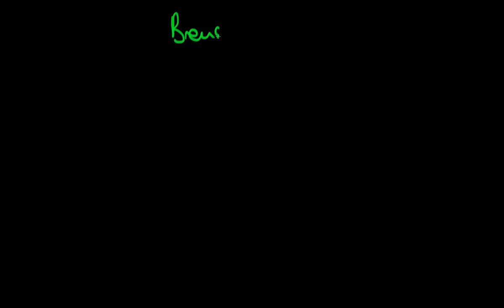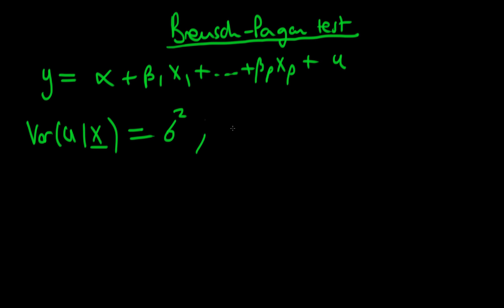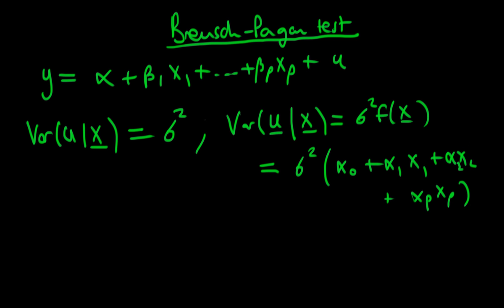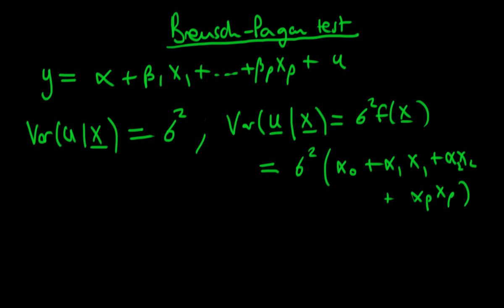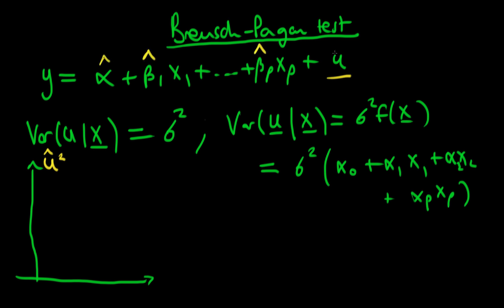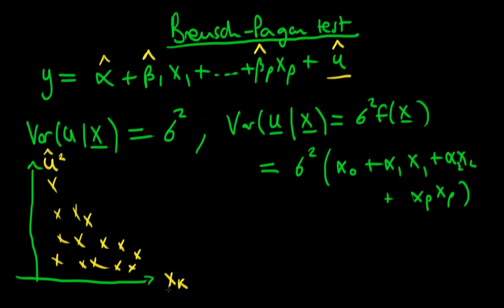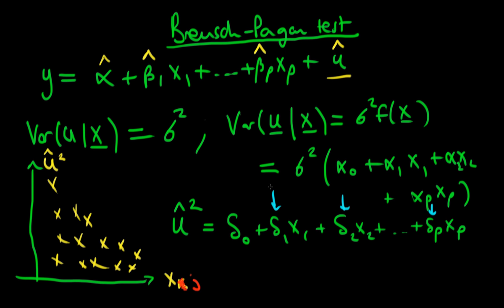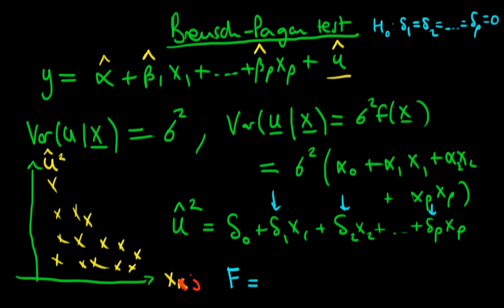The Breusch Pagan test for heteroscedasticity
This video explains the intuition and motivation behind the Breusch-Pagan test for heteroscedasticity. for course materials, and information regarding updates on each of the courses. Quite excitingly (for me at least), I am about to publish a whole series of new videos on Bayesian statistics on youtube. See here for information Accompanying this series, there will be a book